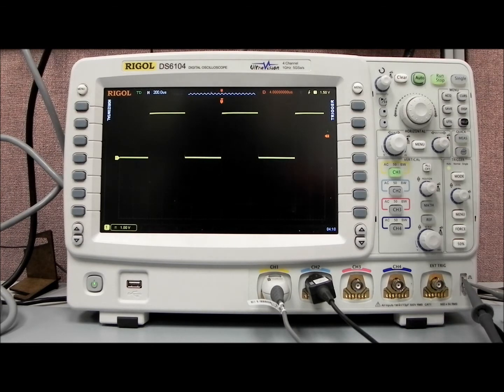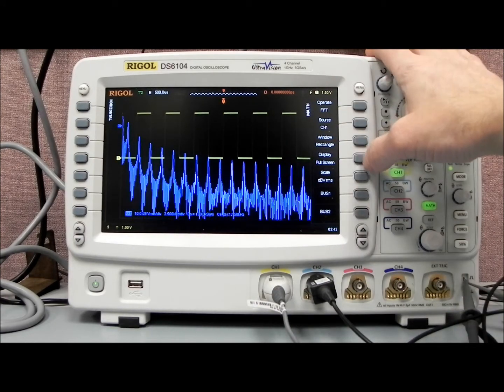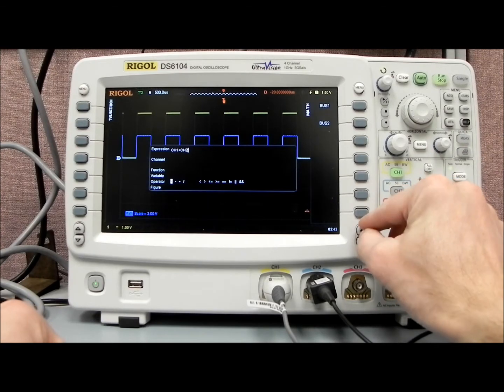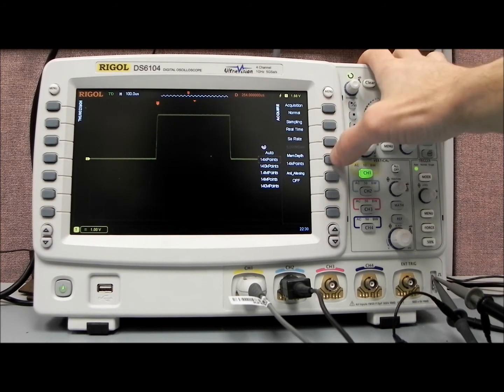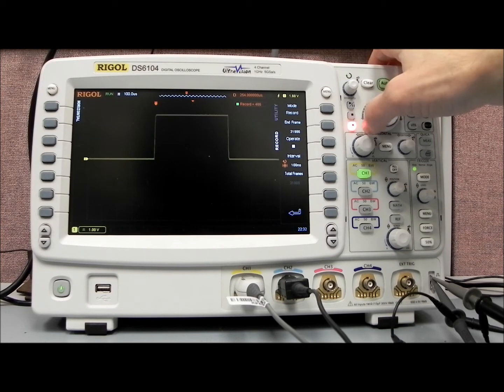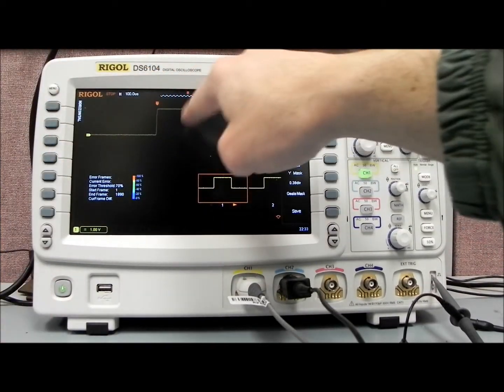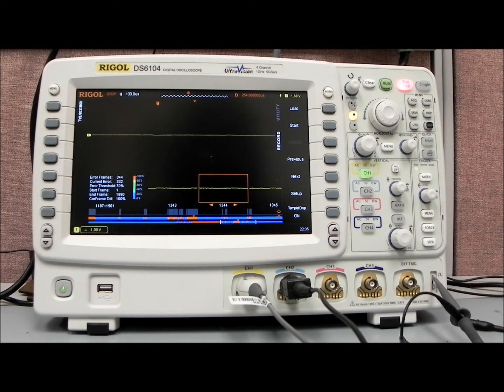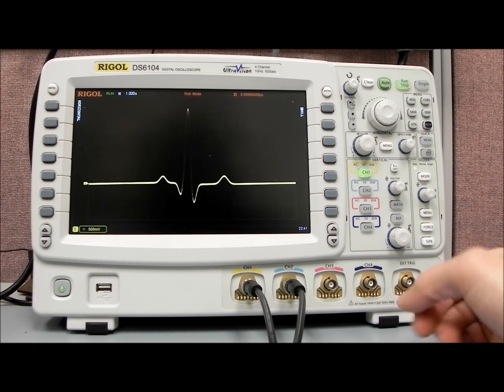RIGOL's DS6000 series Digital Oscilloscopes Part 2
The 6000 Series Digital Oscilloscopes have 600 MHz to 1 GHz of Bandwidth. Detecting high speed signals and device characteristics including ESD, digital video, and differential signals (using an differential probe accessory)  is now easier than ever with our most advanced digital oscilloscope platform. With 5 GSa/sec sampling, up to 180,000 waveforms per second and 140 Mpts of memory the 6000 Series demonstrates the ultimate capabilities of our UltraVision technology which is available throughout out latest generation of oscilloscopes.